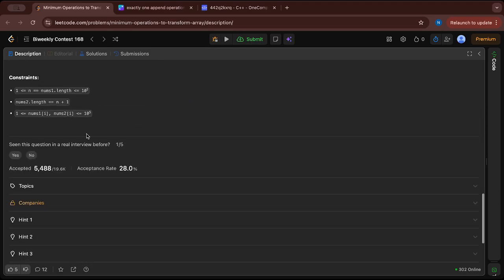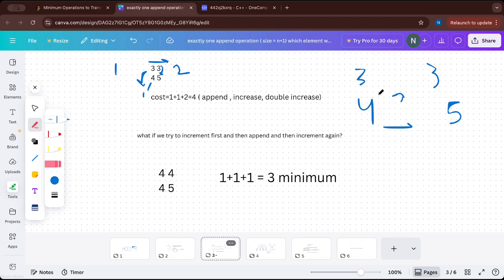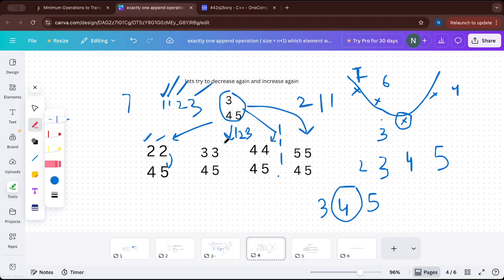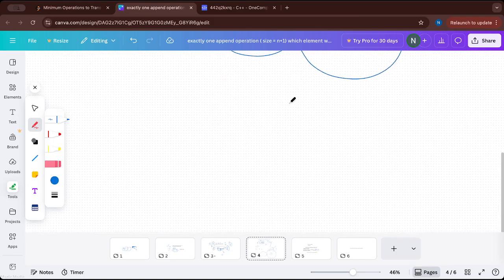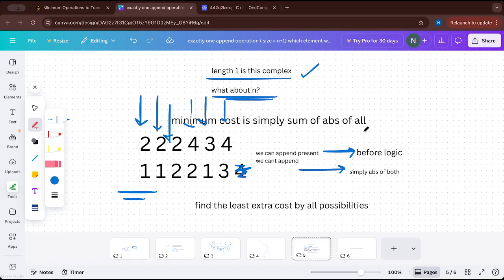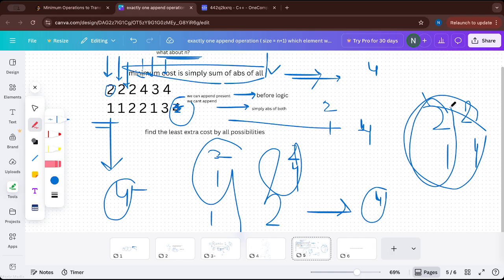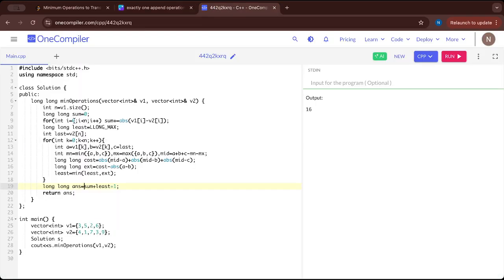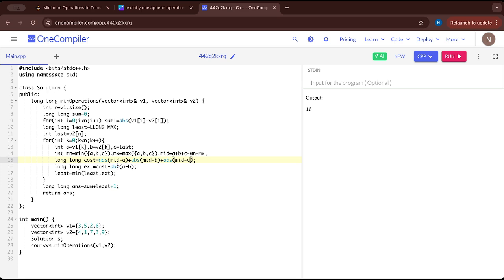Leetcode 3724 | Minimum Operations to Transform Array